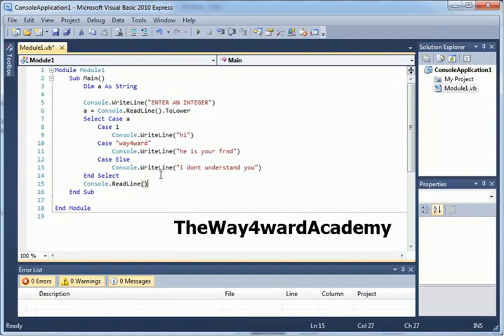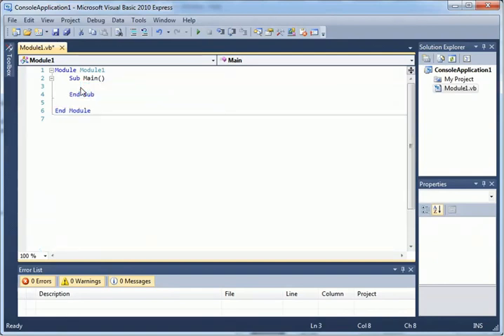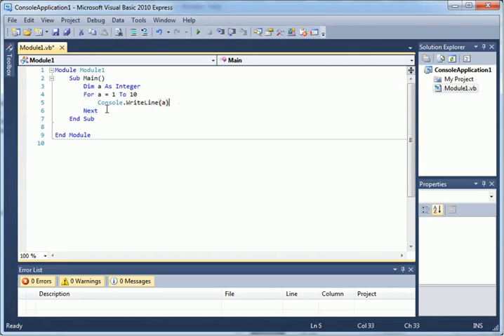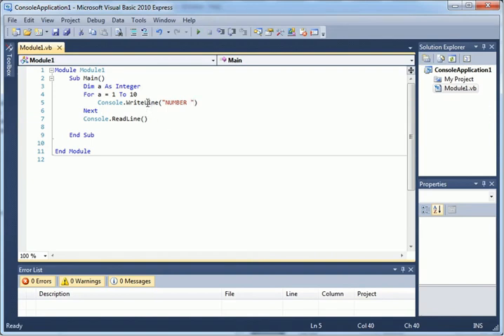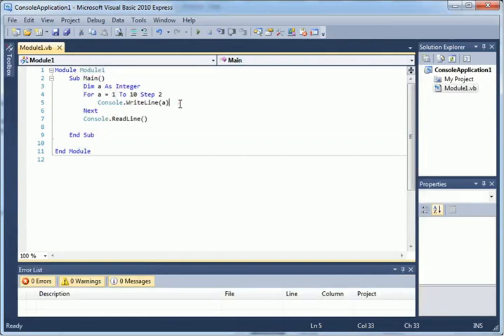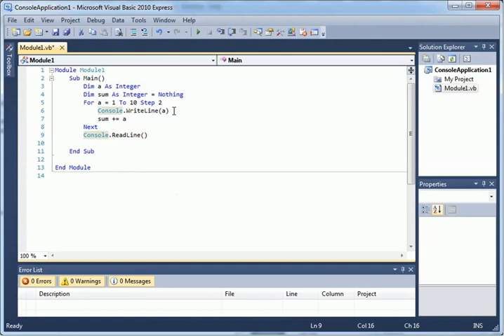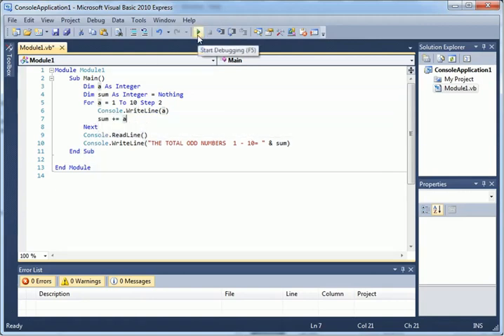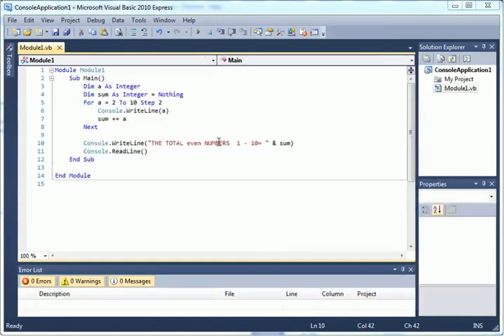Visual Basic Tutorial FOR LOOP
Number ,  Even ,  Odd ,  Even Sum and Odd Sum